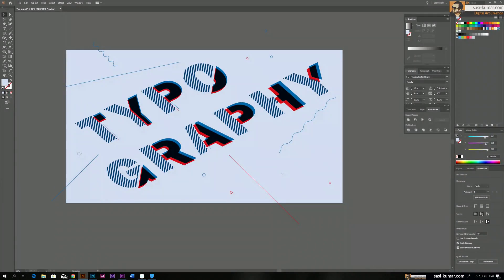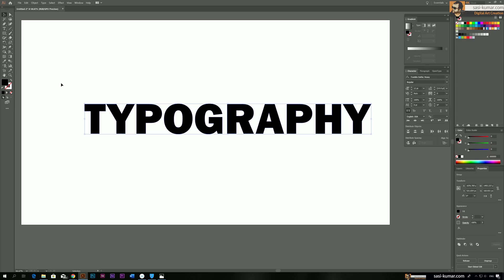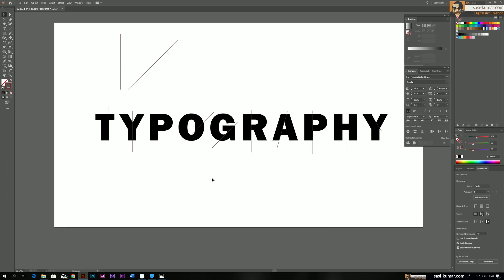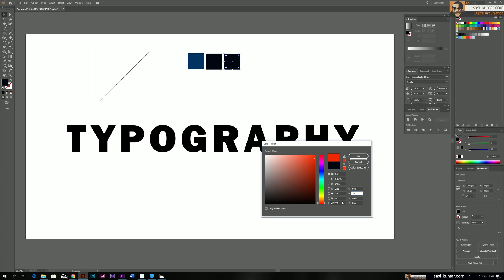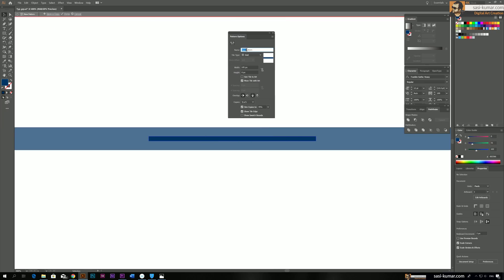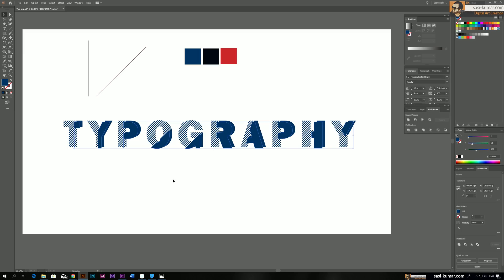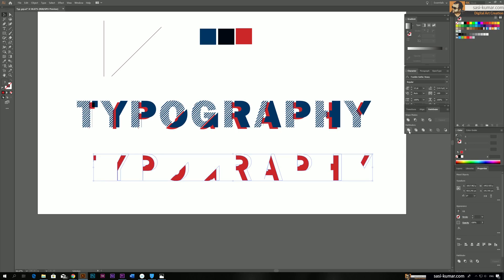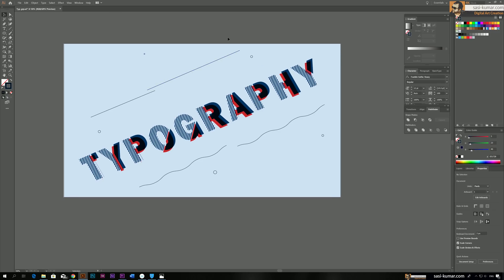How to make Cool Text Effect in Adobe Illustrator CC | Tutorial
In this video Tutorial I show you how to design  a cool Text Effect with split type or text with some tweaking. You can use this typography style in modern  Poster design, web design,  T Shirts or other printable items.